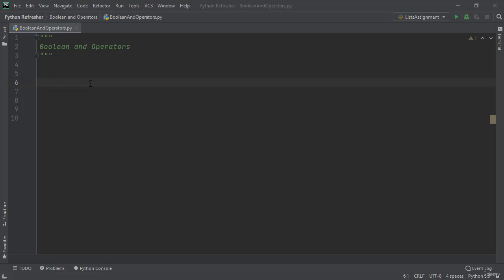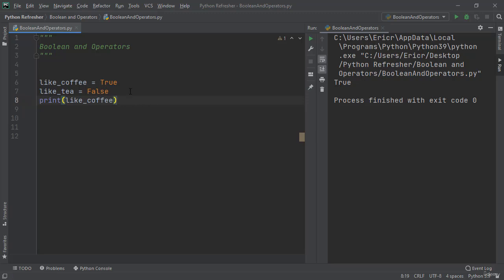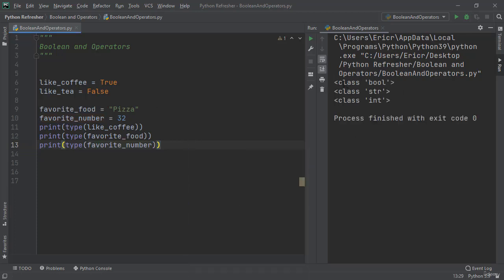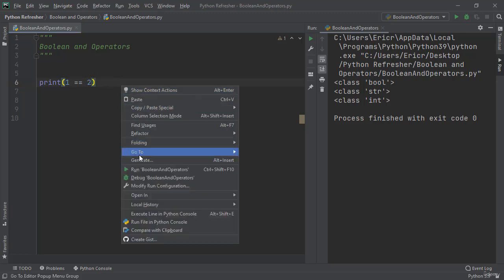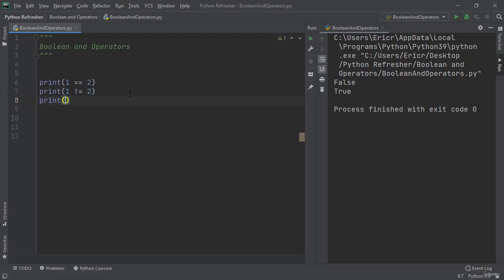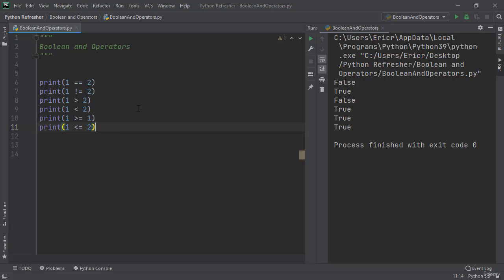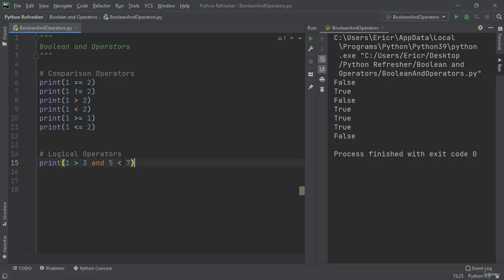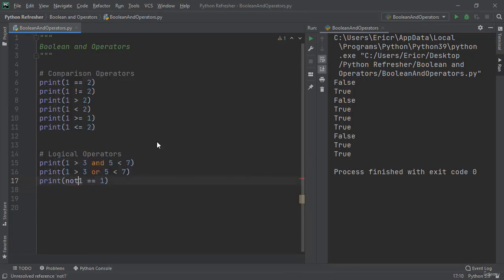015 Booleans and Operators